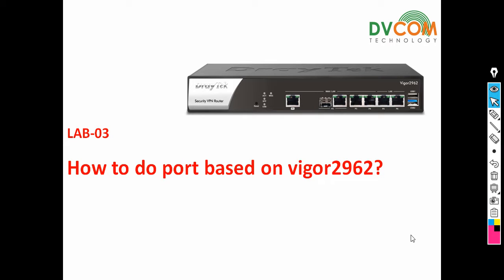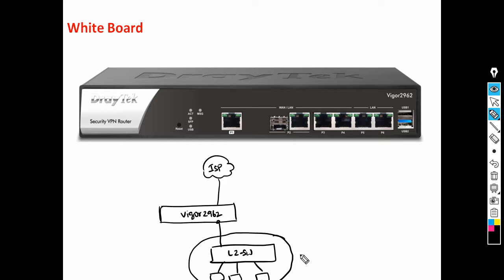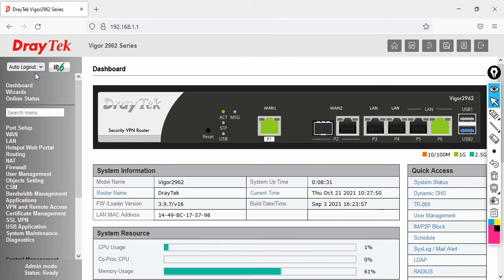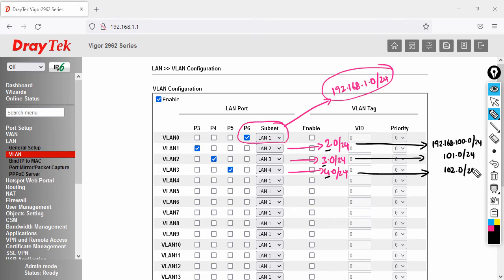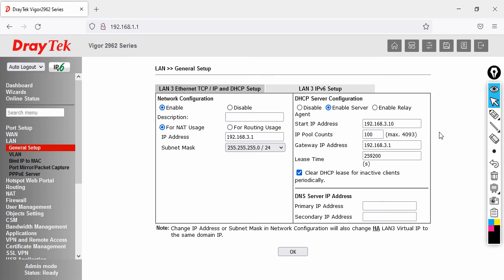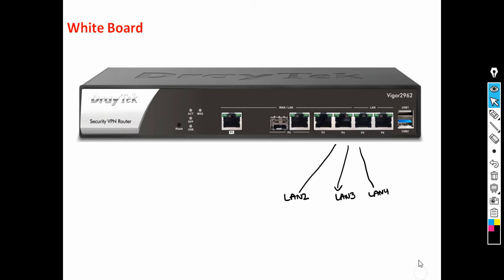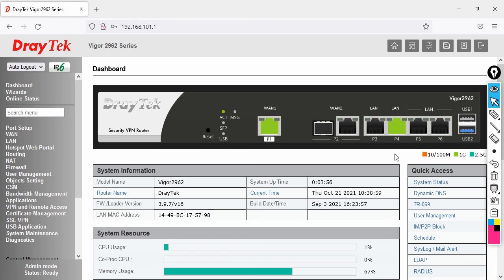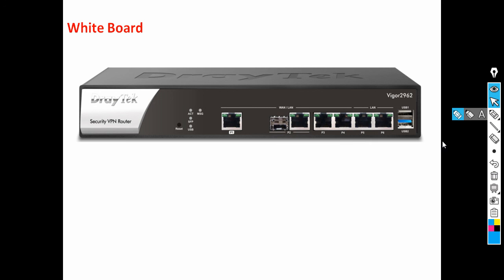PortBased Configuration on DrayTek Vigor2962